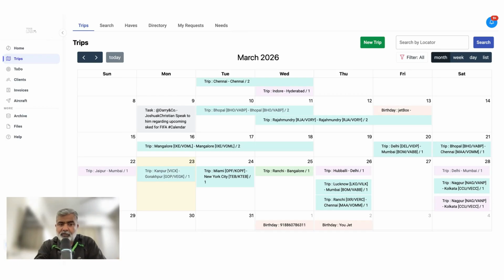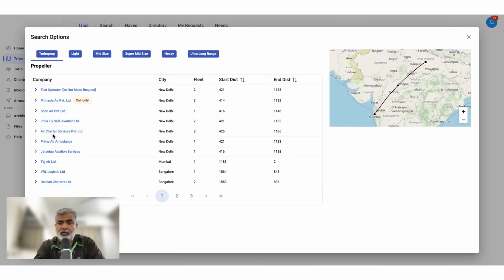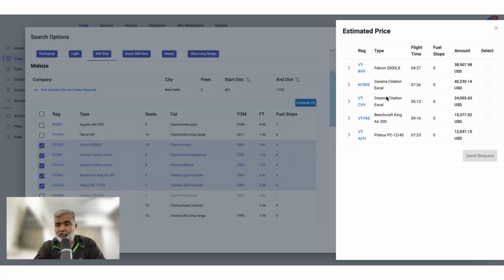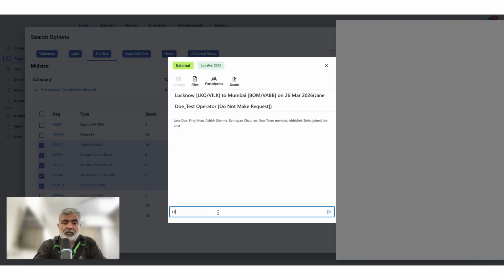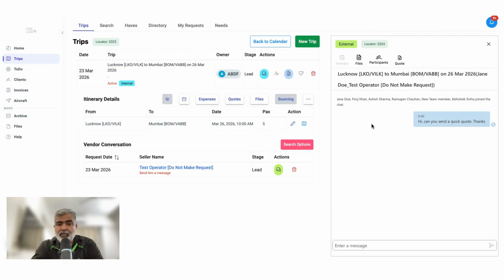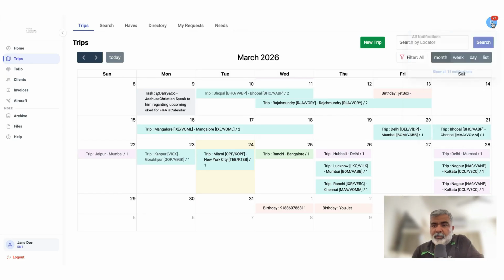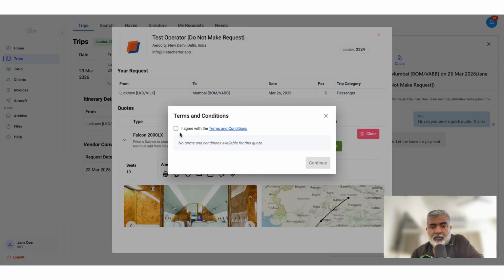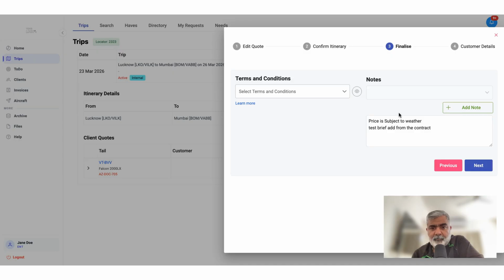Single Point | Sourcing Aircraft & Cloning Charter Quotes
Sourcing aircraft, comparing operator pricing and managing broker-client quotations across multiple systems can slow down charter workflows and create unnecessary manual work for air charter brokers.

This video explains how Single Point helps brokers source aircraft, compute operator pricing, communicate with operators and clone vendor quotes directly into client-ready charter quotations from a single workspace.

The video also discusses:

• Aircraft sourcing workflows for brokers
• Computing pricing for sourced aircraft
• Empty leg and rerouting visibility
• Operator pricing profile calculations
• Sending sourcing requests through chat
• Vendor and client-side charter conversations
• Real-time operator communication workflows
• Quote notifications and sourcing updates
• Viewing aircraft details, amenities and itinerary information
• Cloning vendor quotes into client quotations
• Margin management and client pricing adjustments
• Moving sourced quotes into the broker sales workflow

The walkthrough also explains how brokers can manage sourcing conversations, operator communication and quote workflows from a centralized charter workspace.

Features such as pricing computation, integrated sourcing chat, vendor quote cloning and client-side workflow management help reduce manual effort and improve charter sales efficiency.

This video is useful for:
• Air charter brokers
• Charter sales teams
• Private aviation companies
• Aircraft charter consultants
• Business aviation professionals
• Aviation technology teams